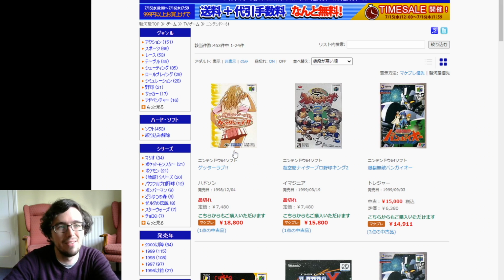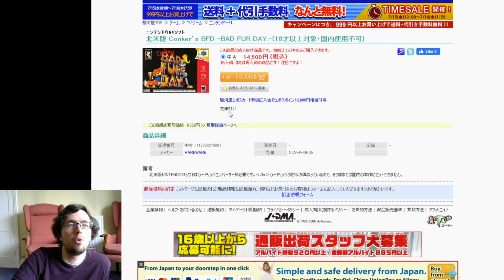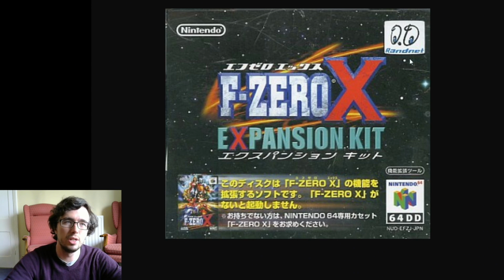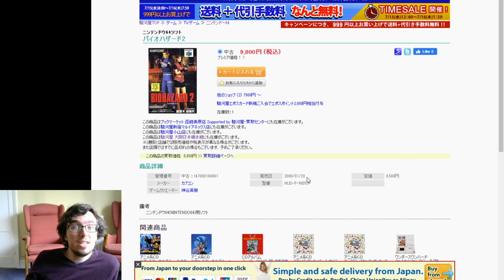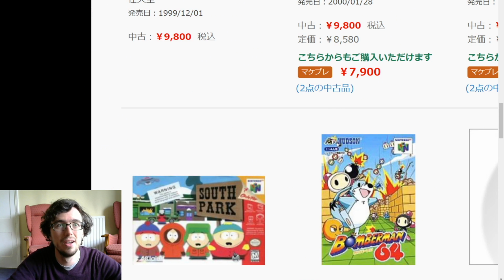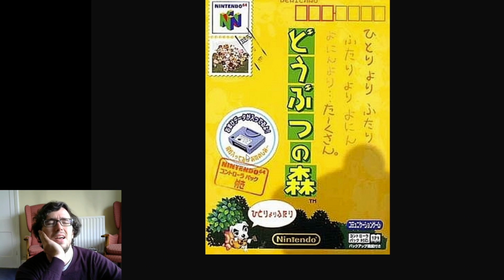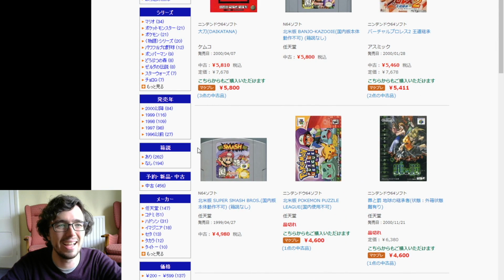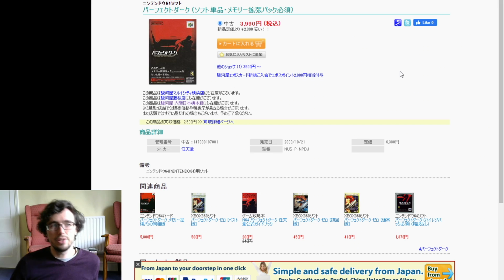The most expensive Japanese N64 games online - retro game shopping on the Surugaya web store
The most expensive Japanese N64 game is about $200 - what happened? Why are N64 games so cheap? Watch to join the hunt as we go shopping for the most expensive games for Nintendo's retro Japanese game system.